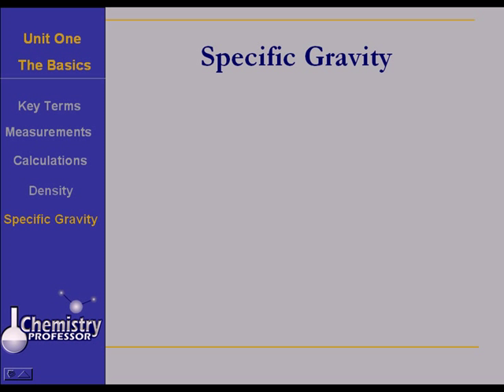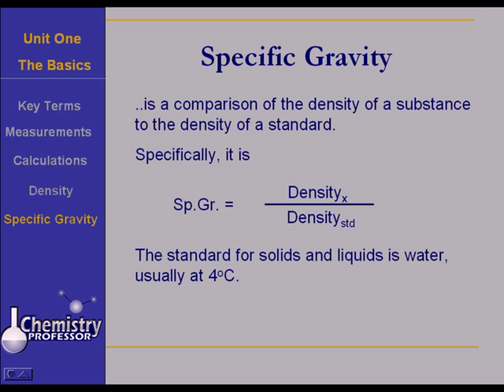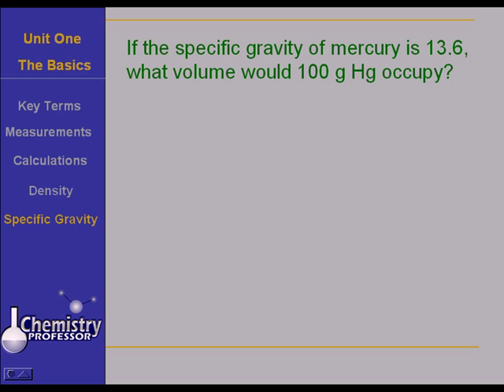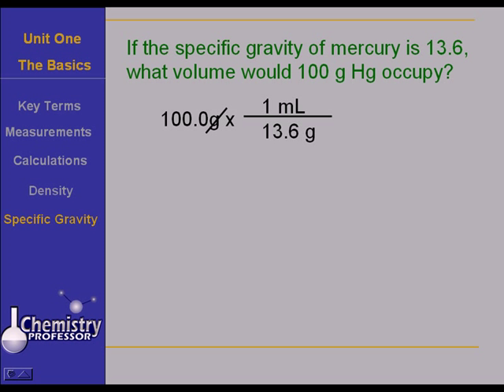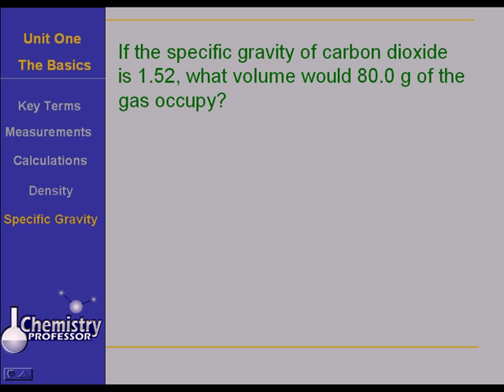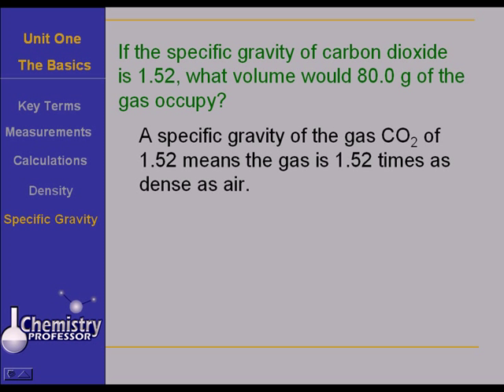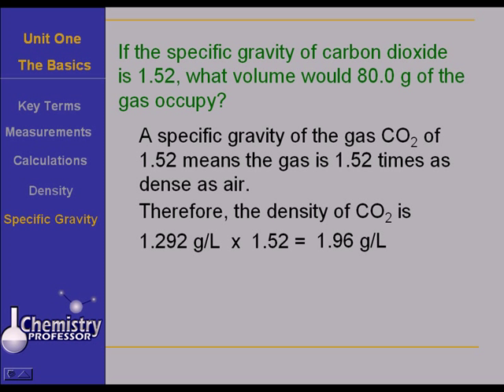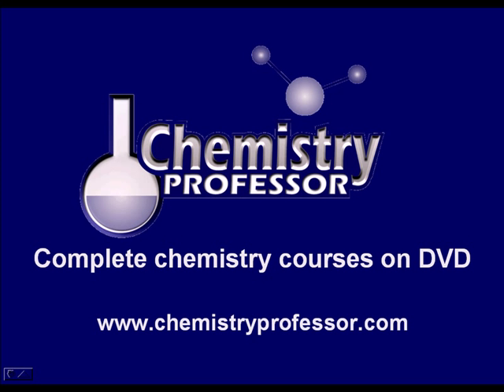Specific Gravity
In this video, specific gravity is explained and used to solve problems.  Brought to you courtesy of Chemistry Professor.